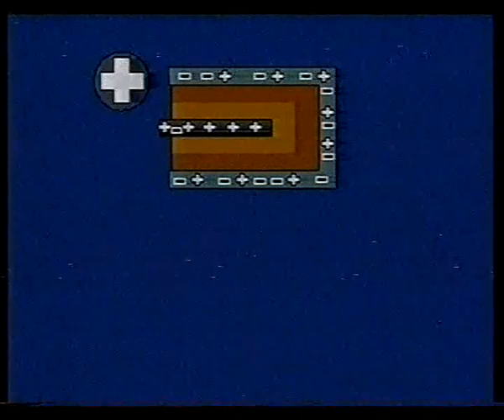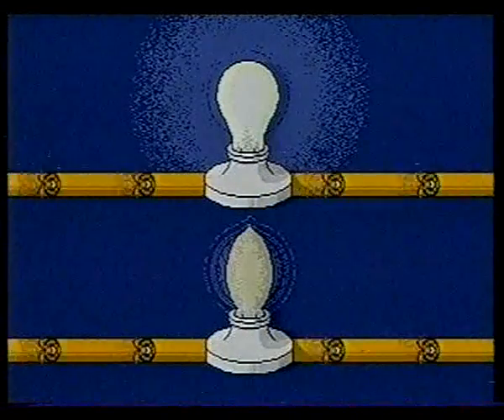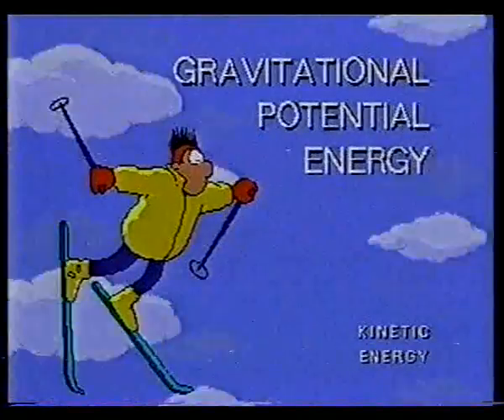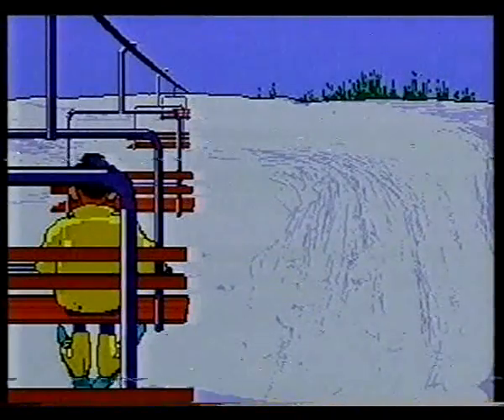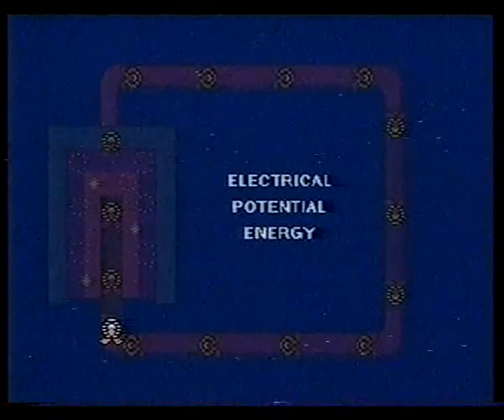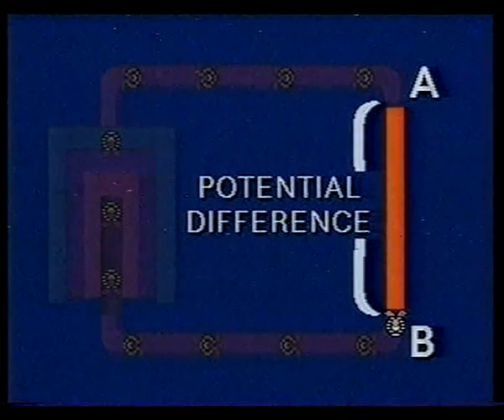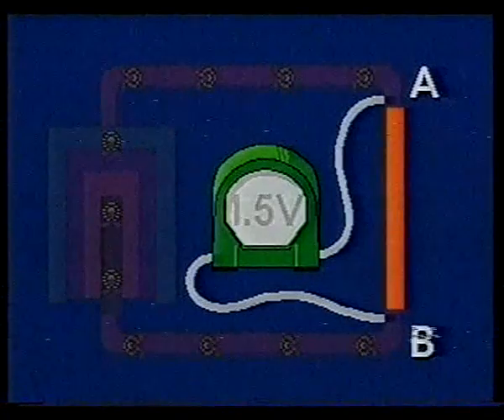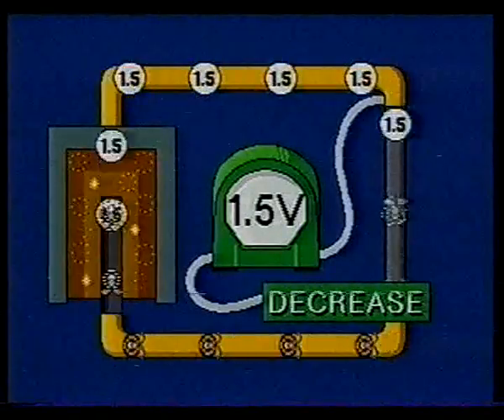Electricity 5 Potential Difference